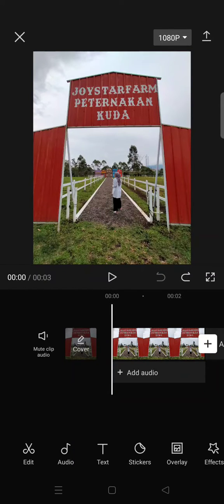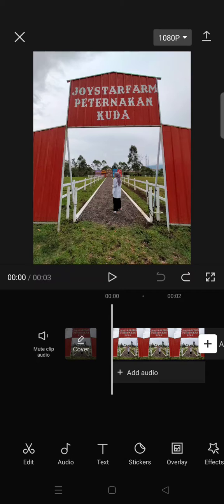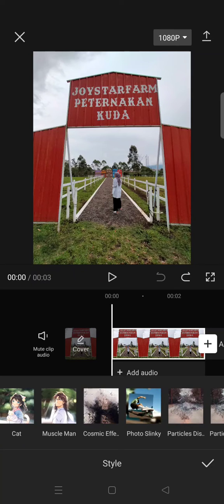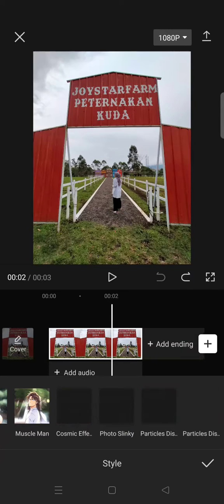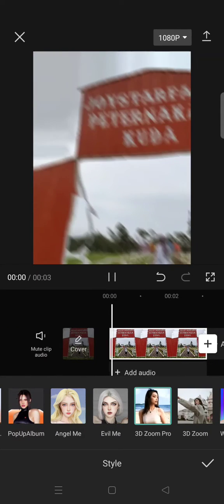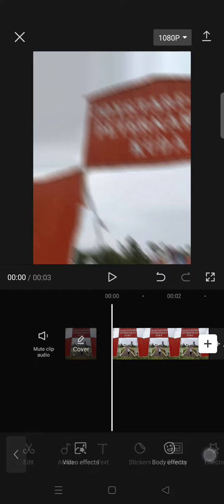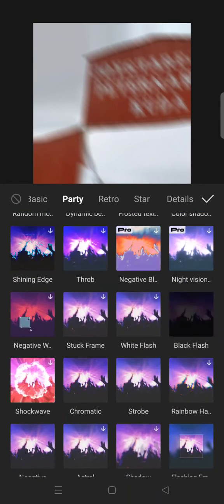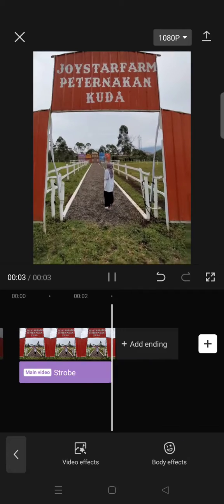How to Animate Photos in CapCut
This is how to animate your photo in CapCut